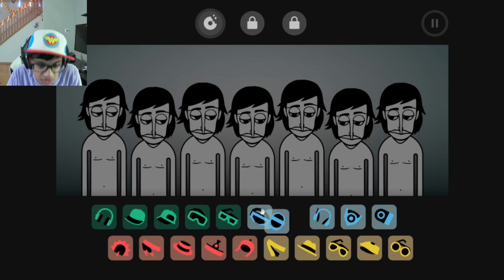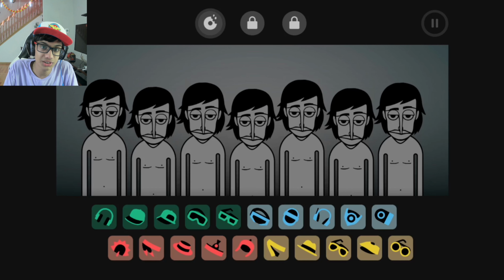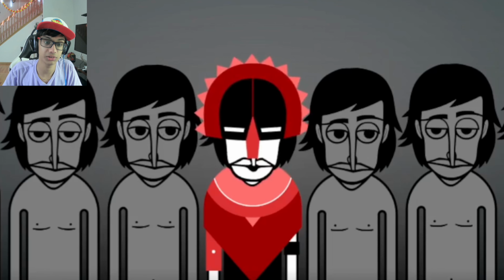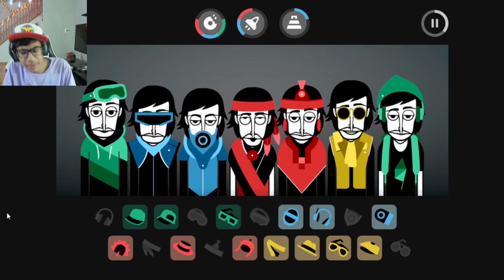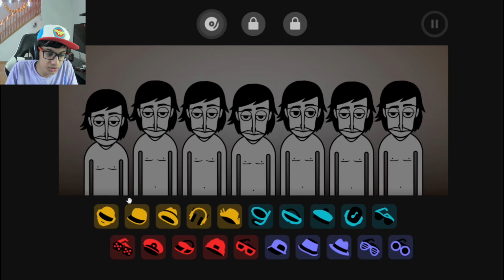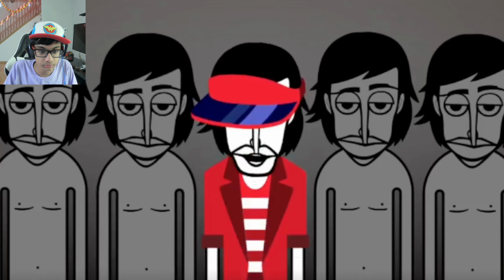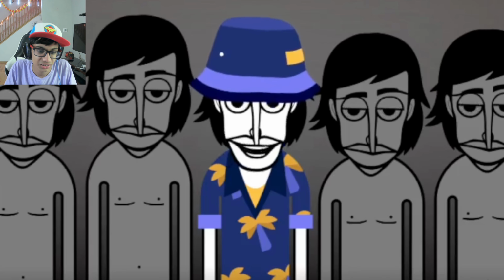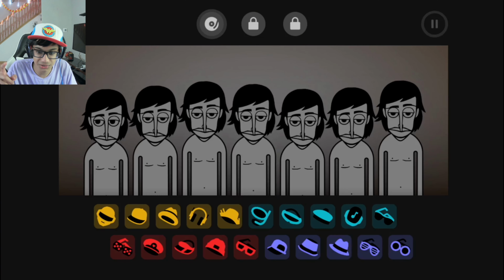Daft Punk in INCREDIBOX?! (Incredibox Ep2 - Sunrise & The Love)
Hello hello hello, pumpkin seeds! As promised, a continuation of the Incredibox series! Hope you enjoy it!